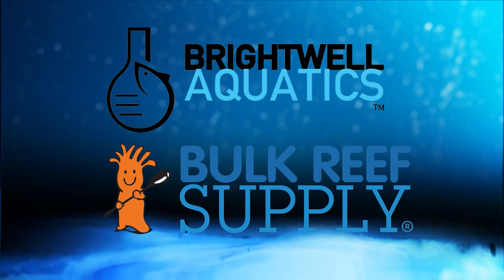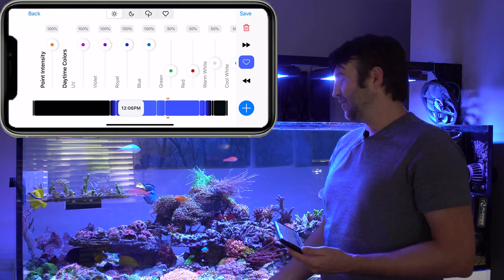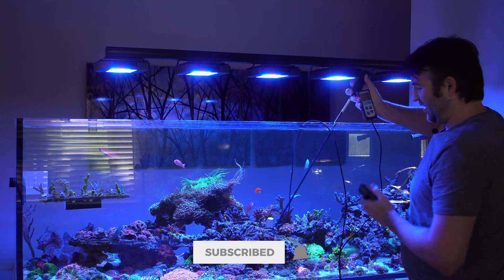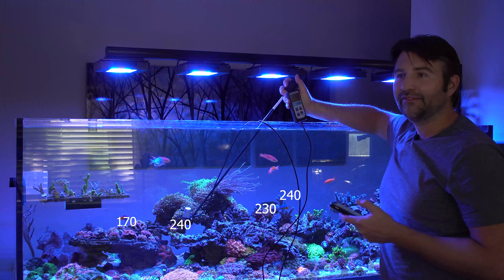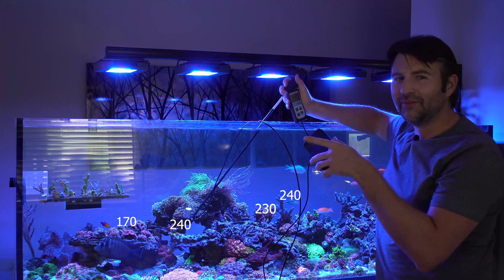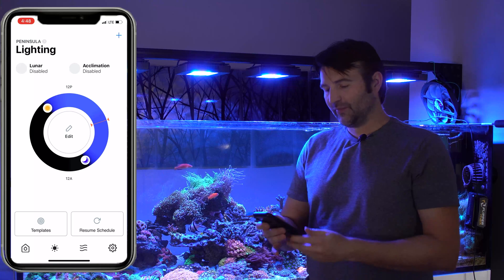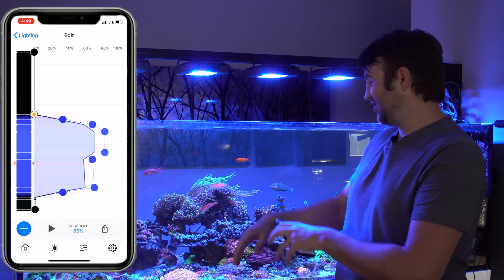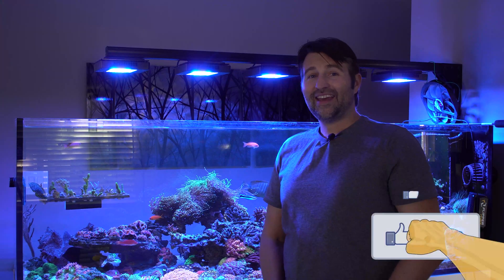ReefDudes EcotechMarine Radion G5 Pro schedule : How to import Mobius schedule.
What is my par? Whats my light schdyule? Yep 2 of my most common questions lately...  Today i share my schedule and even show you how to import it in to the new ecotech marine mobius app
I found it easiest to save to dropbox and import it.  Need a dropbox account - just use the free one